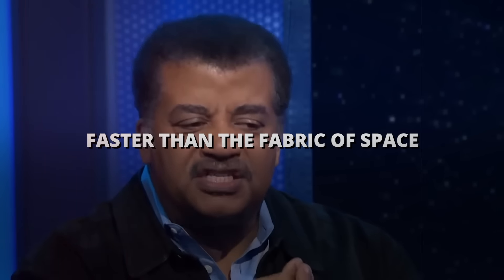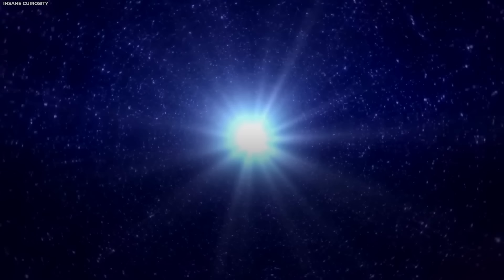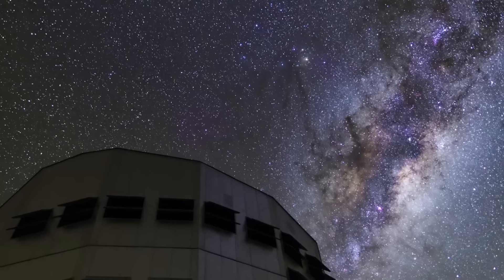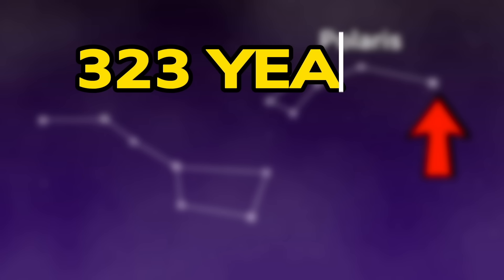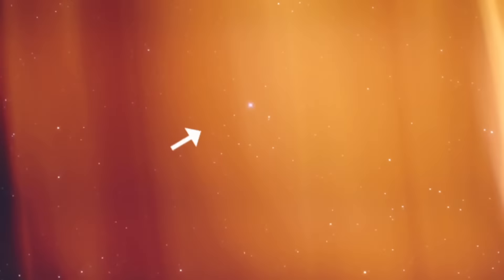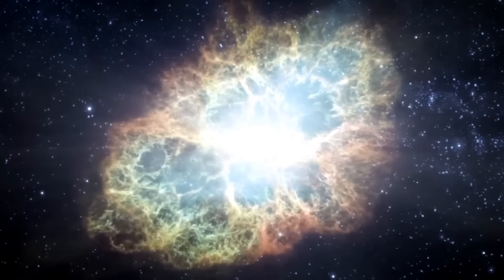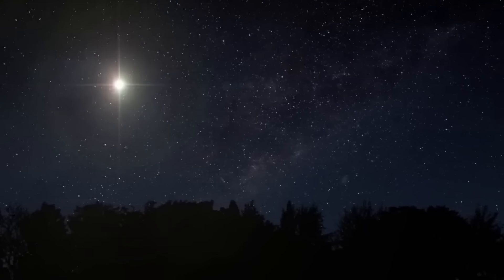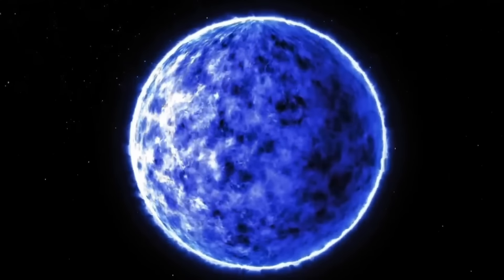Neil deGrasse Tyson: "Polaris Has JUST EXPLODED & Something TERRIFYING Is Happening!"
In this moment, the celestial canvas above us is undergoing a profound transformation, a metamorphosis that promises to alter the very essence of our night sky in a mere matter of decades, if not years. The astronomical community, in unison, sounds the alarm, and renowned experts such as Neil deGrasse Tyson have recently confirmed an impending cataclysmic event involving none other than Polaris.

Prepare to witness the unraveling of a harrowing tale, as Polaris, the steadfast North Star, stands on the brink of a cosmic explosion.